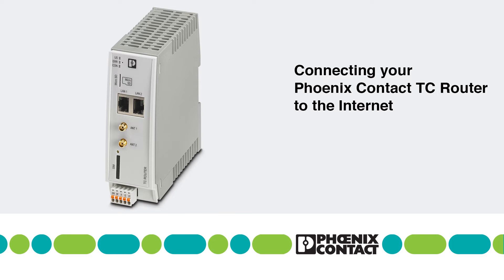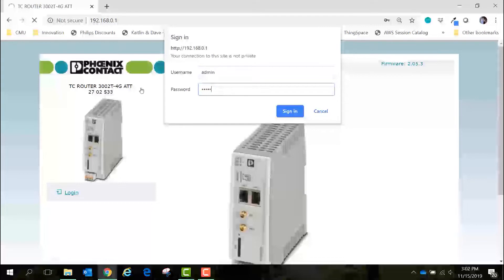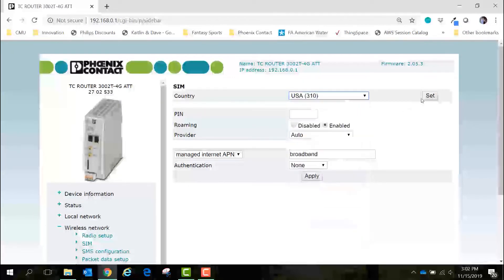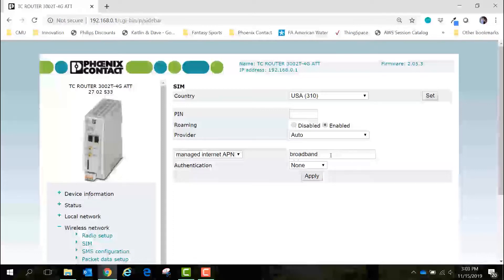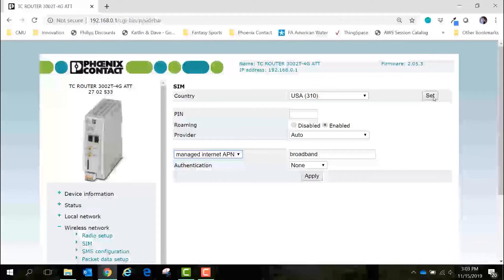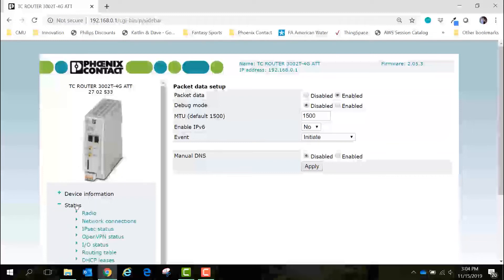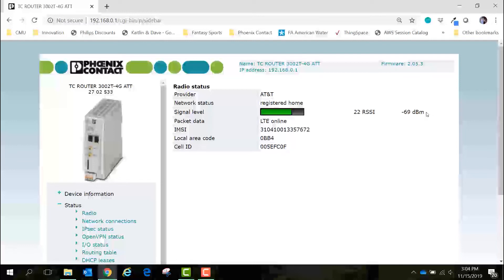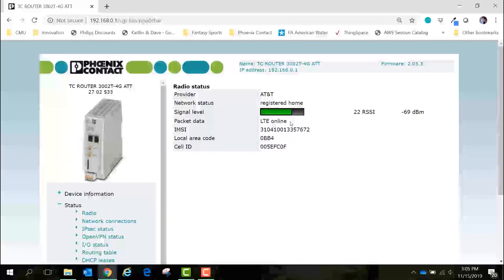Connecting your Phoenix Contact TC Router to the Internet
This video provides a step-by-step demonstration of how to easily connect your TC Router to the Internet. The TC Router is an industrial 4G LTE mobile router that enables high-speed internet connectivity via mobile networks. Approved for use with Verizon and AT&T networks, the TC Router provides simple remote communication between SCADA servers, PLCs, camera surveillance, or any Ethernet field device.